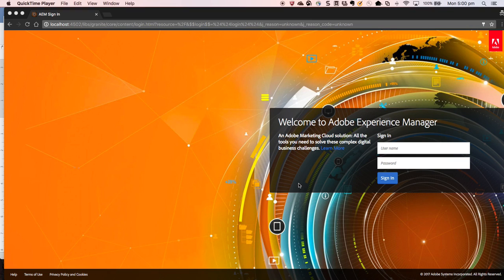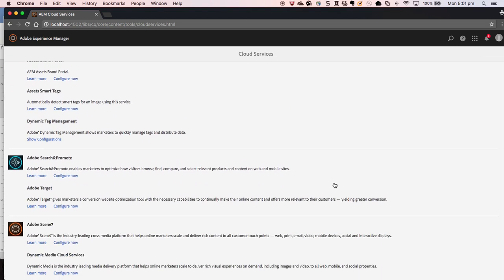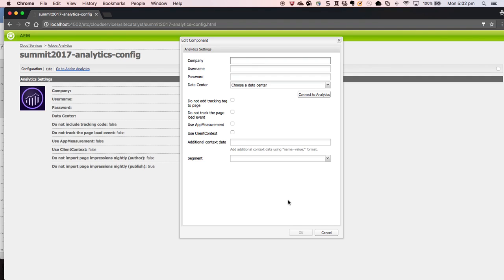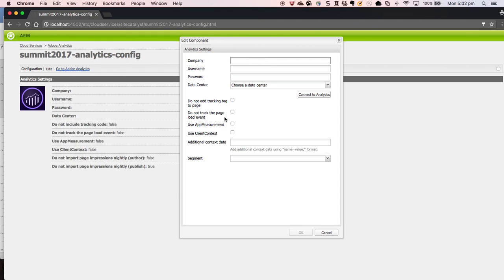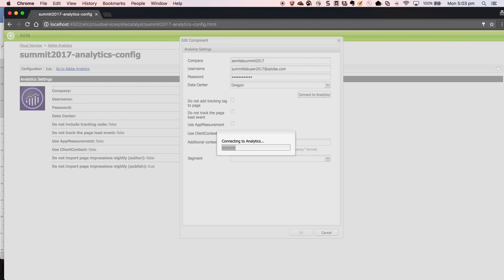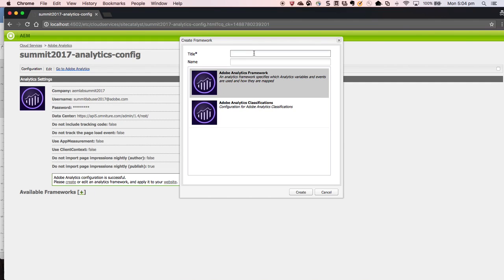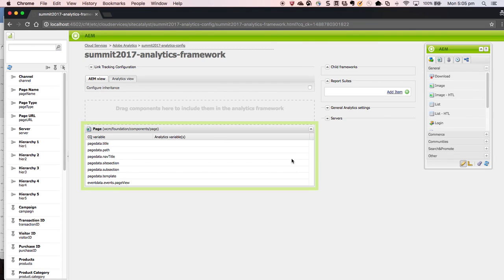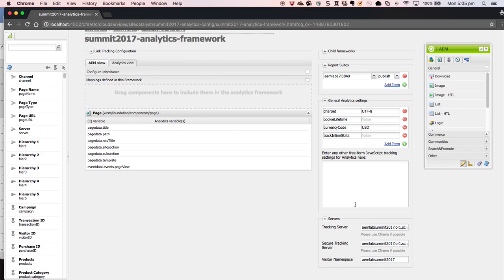Adobe Analytics - Expert Guidance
Pavan Babu - Adobe Analytics & Google Analytics Implementation & Tag management |Web Analytics | Analytics | Tableau

teams in marketing strategy & development, organizational analysis, digital marketing, and brand development.
My leadership style is both collaborative and decisive. I believe that to unleash strategic, creative and technical talent requires an open and inclusive environment; delivering results requires action and a willingness to take measured risk. I’ve led with ideas, designed with purpose, and implemented digital experiences that delighted customers and delivered measurable results.

Over 9.3 years of developing and leveraging marketing automation using data, measurement plans (KPIs), audience segmentation and content/messaging to support product merchandising and customer service functions resulting in effective, fluid, seamless, integrated and consistent omni-channel (physical store, websites, mobile, catalog, and/or social media) communication. Analytics, Social, Mobile, Cloud, Campaign and E-Commerce